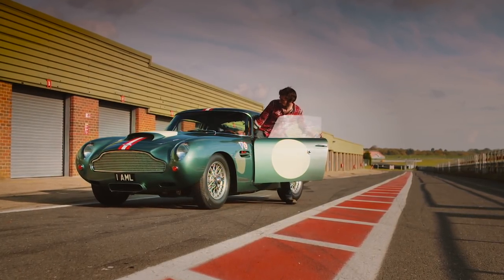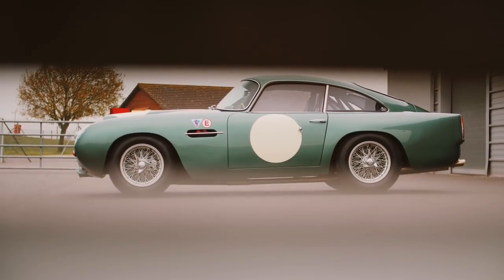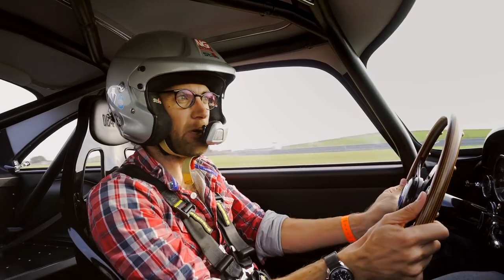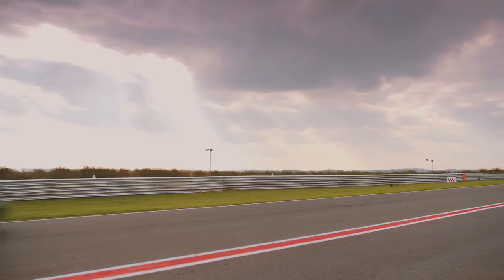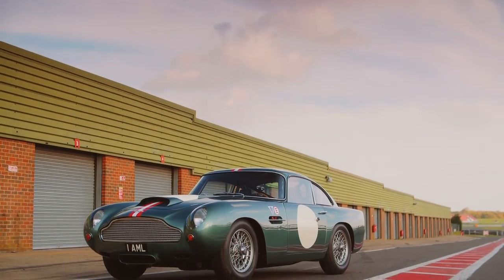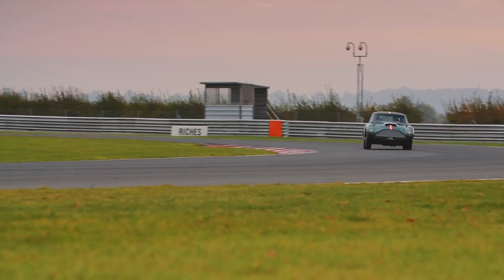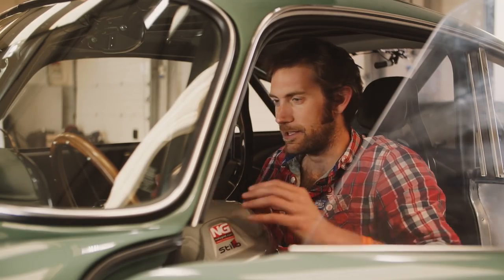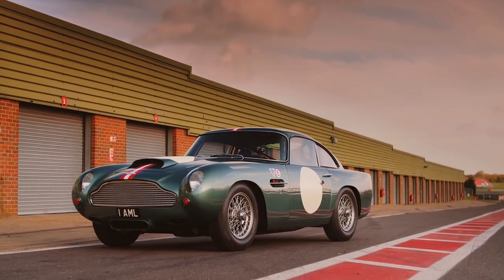This, or Aston Martin Vulcan? Henry Catchpole Drives DB4 GT Continuation - Carfection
It may look like a classic but every single part of this car is brand spanking new. Aston Martin are taking us right back to a bygone era with the DB4 G.T. continuation. And we drove it out on track.